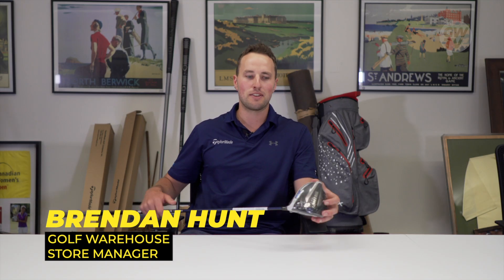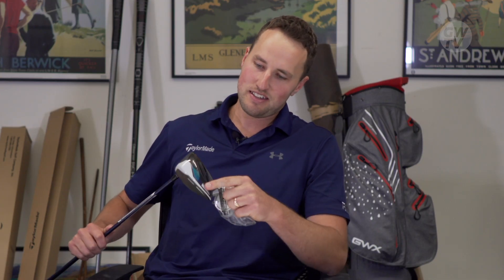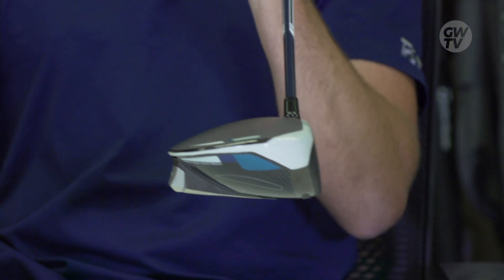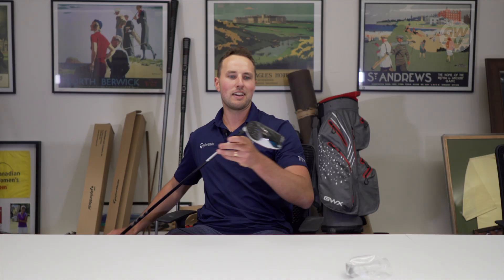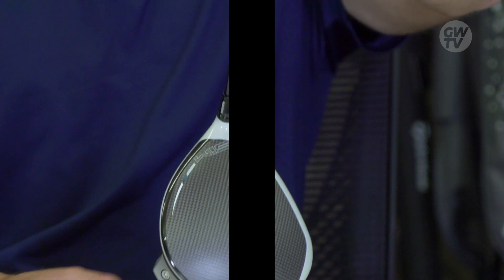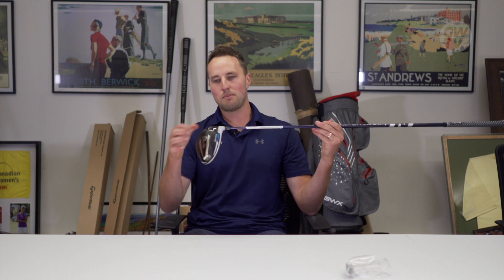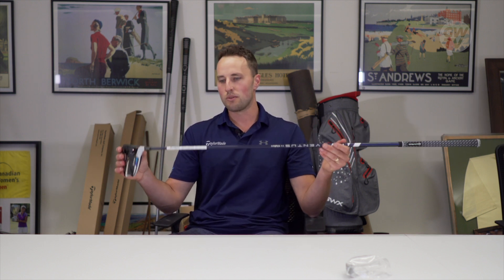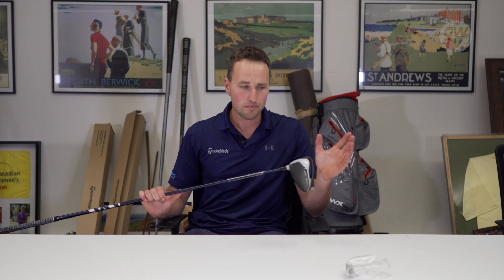FROM THE BUNKER: Taylormade SIM - FIRST LOOK!